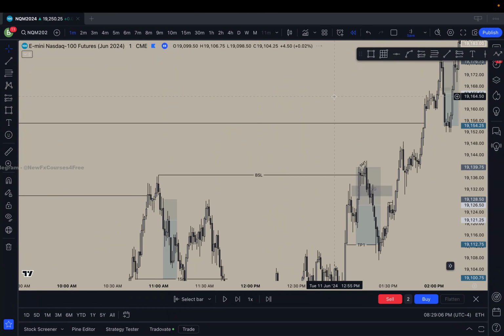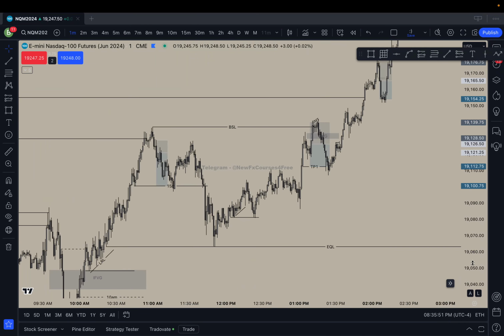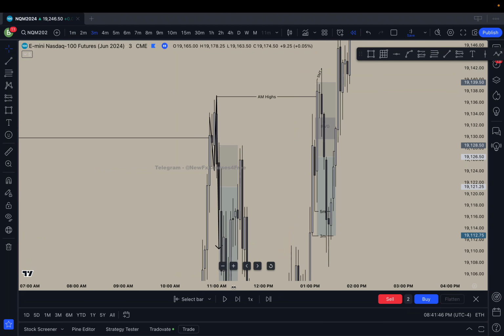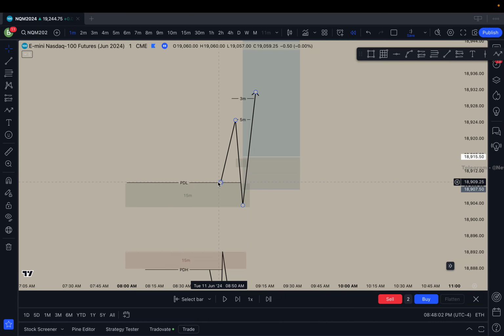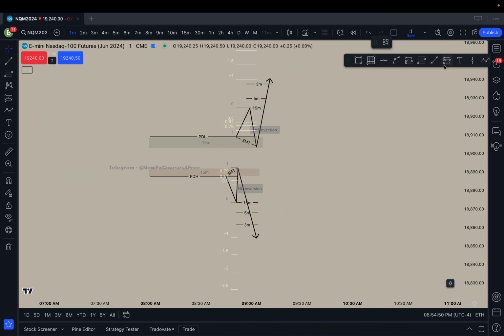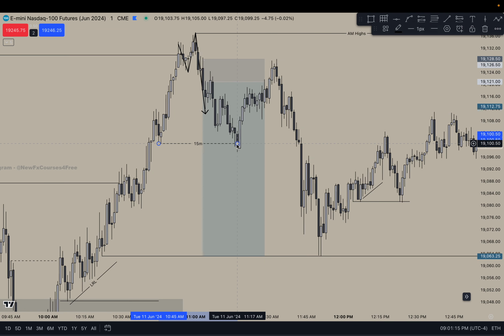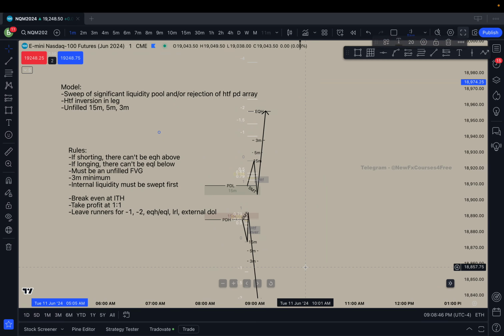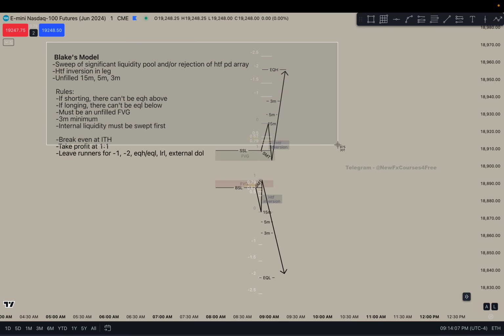Watch Blake's Mechanical Model Streamable